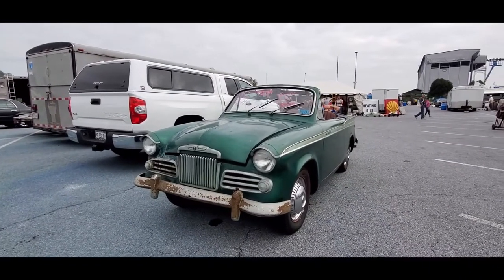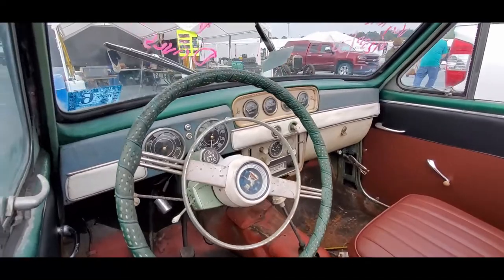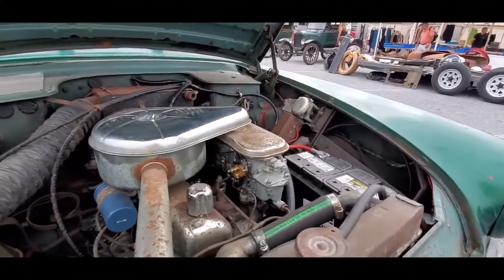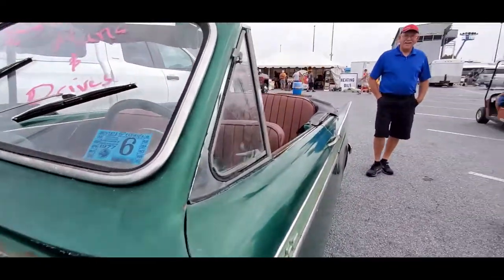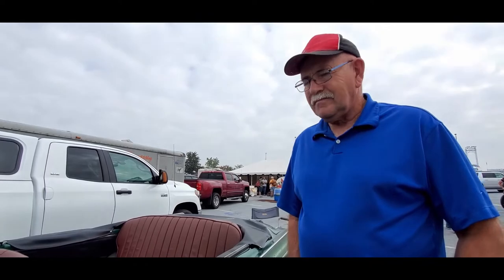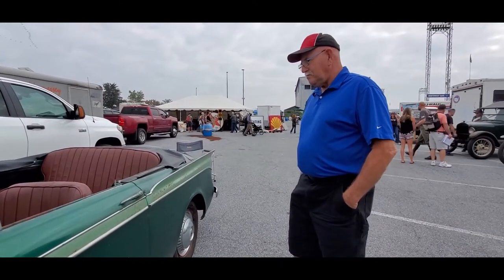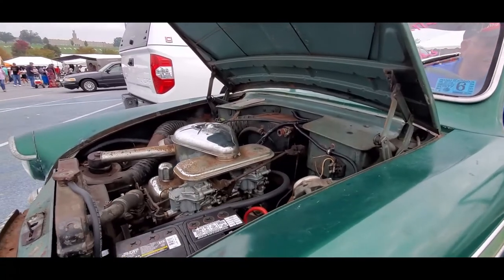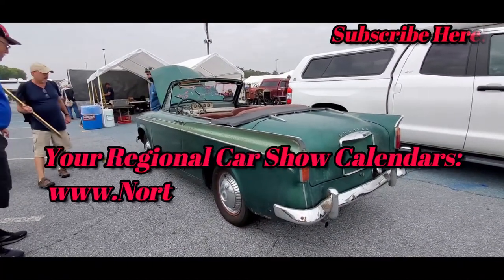1959 Sunbeam Rapier MkII at the 2021 AACA Fall Meet ( Hershey Car Show )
Everyone knows the Sunbeam Tiger and even the Alpine, but Sunbeam produced some nice sedans and convertibles during the '50's and '60's. This 1959 Sunbeam Rapier MkII is a nice, 4 seater, convertible offered for sale at the 2021 Hershey swap meet.  For more photos, videos and your regional calendar of events,